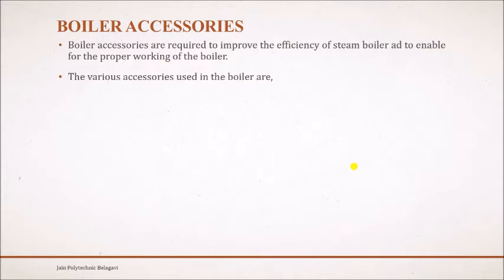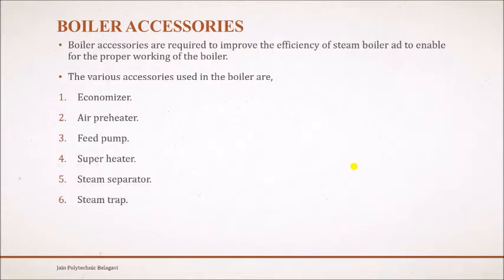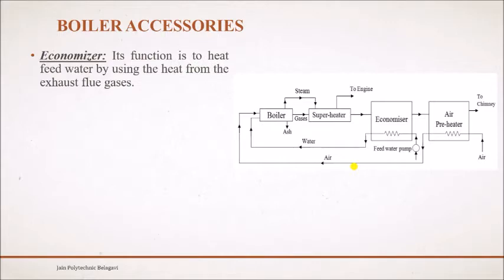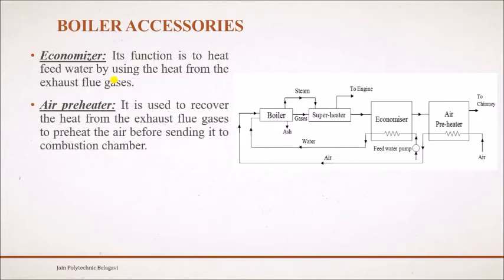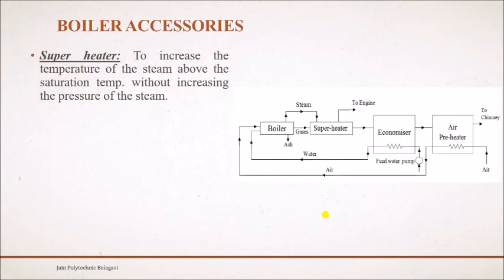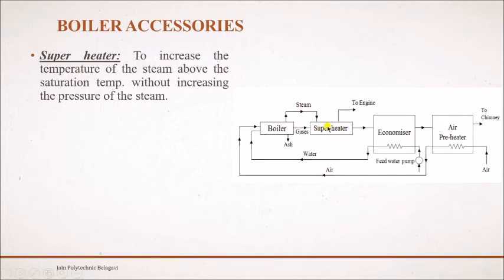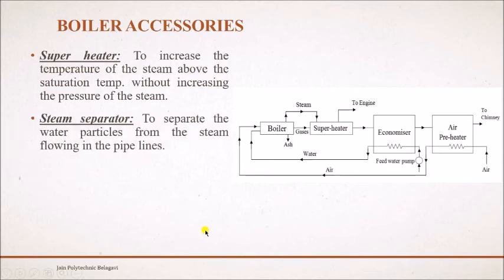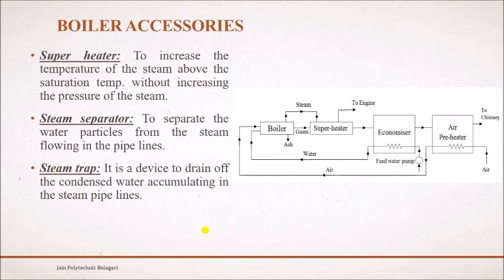15ME52T. Applied Thermal Engineering. Unit 2. (Steam Boilers). Lecture 18